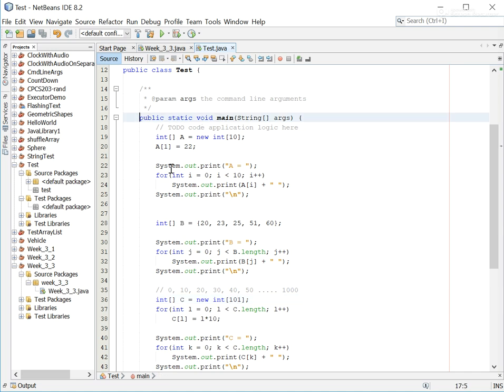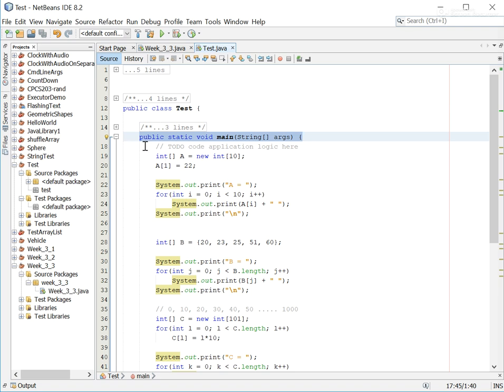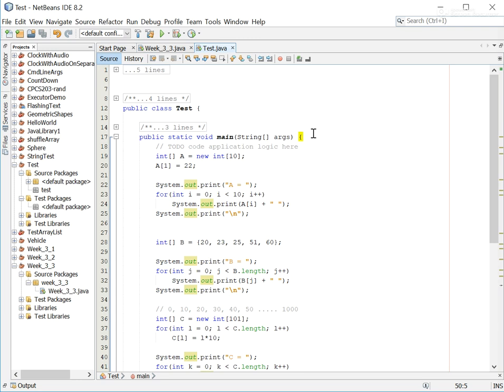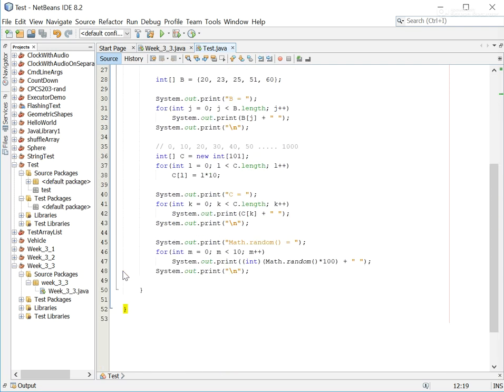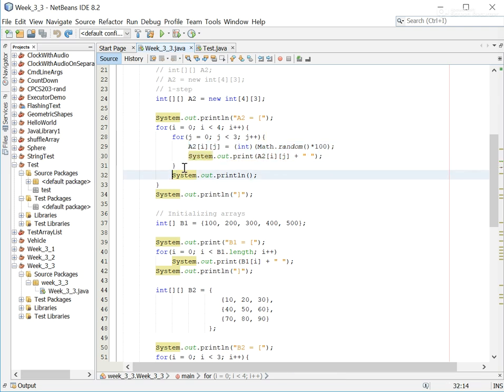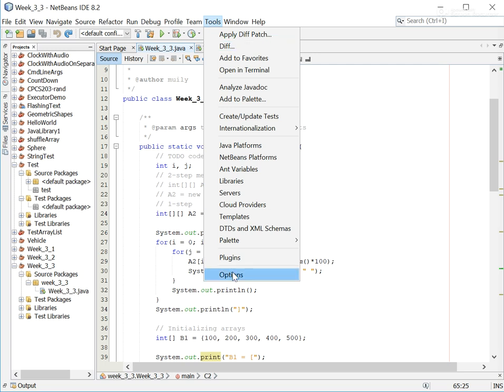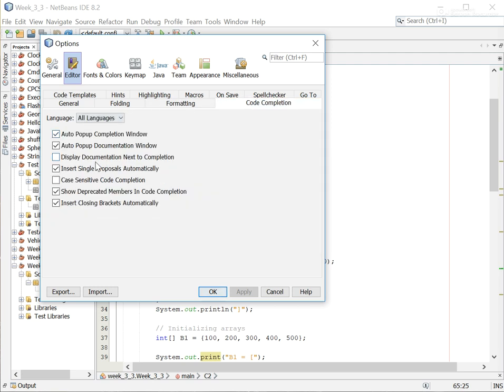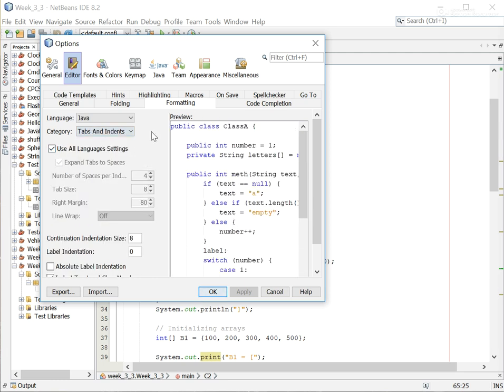4b CCCS121 Week 4 2 2D array Part b